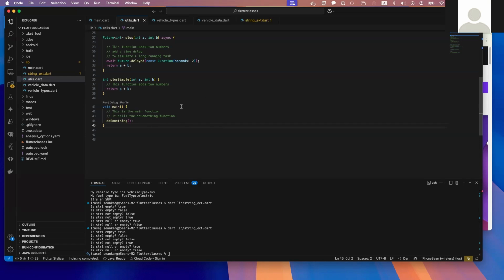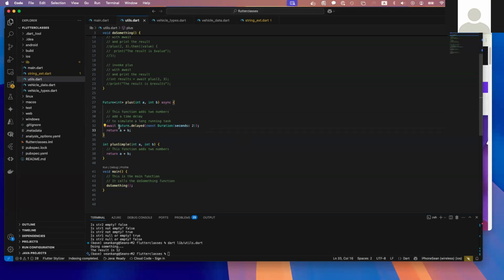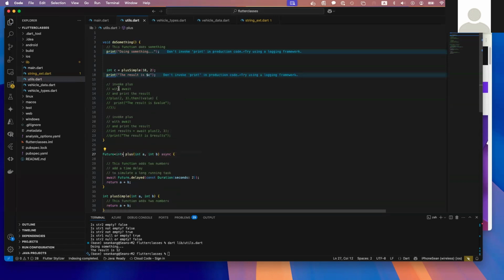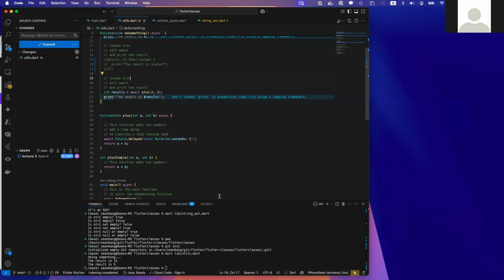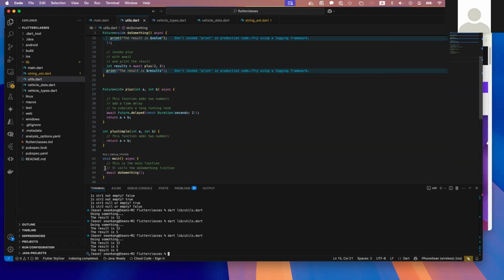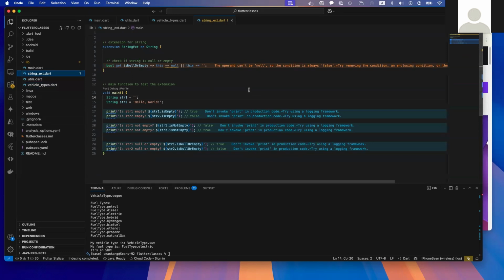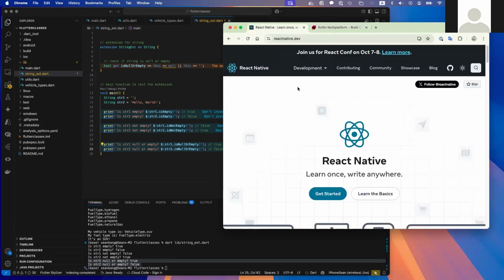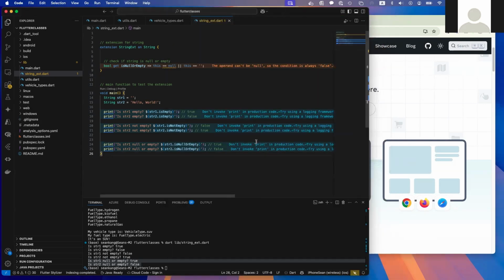Flutter -- Beginner Lectures - Async, enum, extensions and more - Part 3 of 16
This is the 3rd video of a 16 video series.  All 16 will be uploaded and published by the end of the Summer 2025.

*🚀 Learn Dart for Flutter: Using asynchronous coding, extensions, enumeration objects, and other similar platforms such as Flutter *

Welcome to this beginner-friendly deep dive into the *Dart programming language**, the backbone of **Flutter* development! In this video, we'll focus on the **core fundamentals of Dart**—a must-know for building powerful and responsive Flutter apps.

✅ asynchronous functions, Future, await
✅ enumeration objects in Dart
✅ extensions to classes that you dont control
✅ Reflection on React native and Kotlin multiplatform

🔧 *Requirements*

Flutter SDK 3.x or higher installed
Visual Studio Code
GitHub account (free or Pro)

👨‍💻 Whether you're new to Dart or transitioning from another language, this tutorial will set a strong foundation for your Flutter journey!

GIT repo for the basic code used in this video